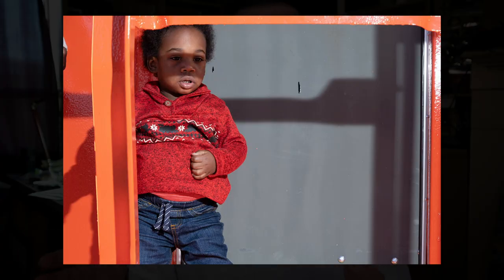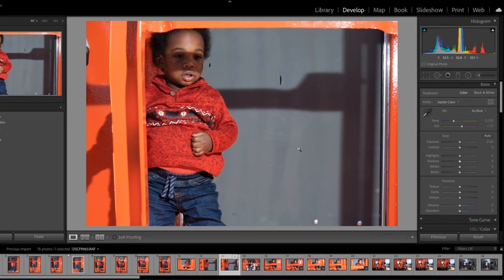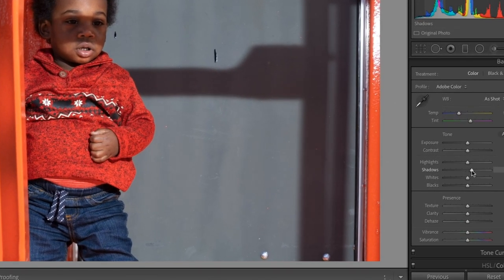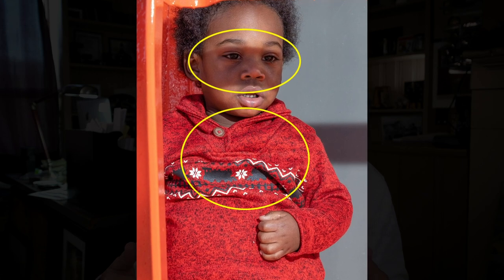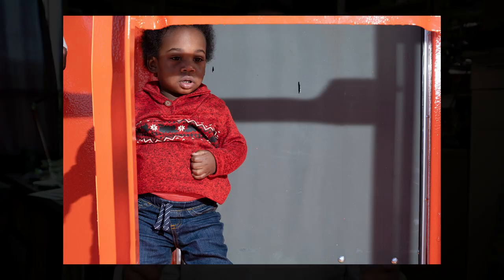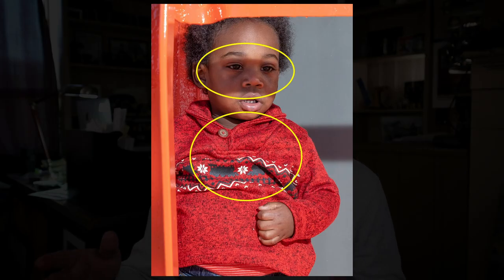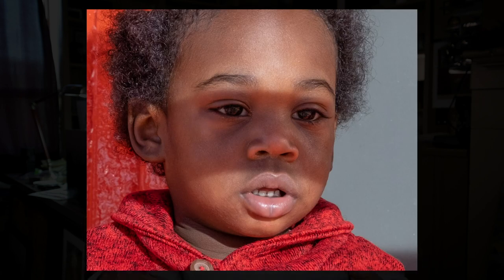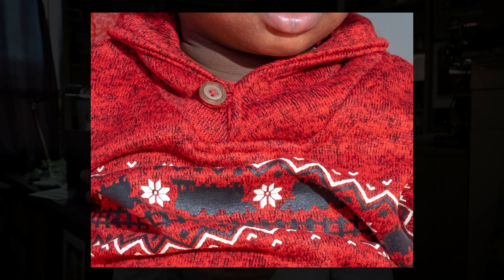How to Get your Photos Sharper -- Are you Frustrated with Soft Images?!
Consider this one thing that can help make your photographs sharper.